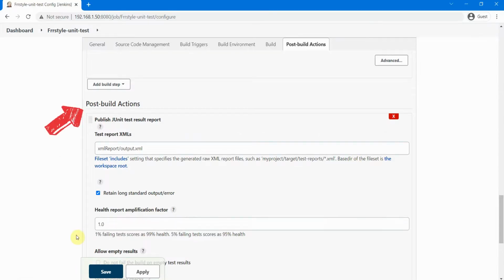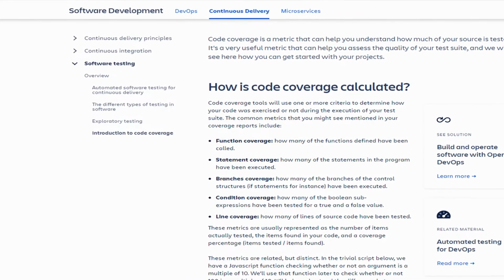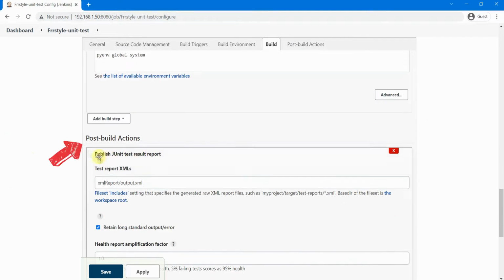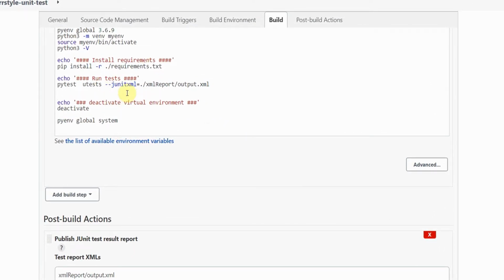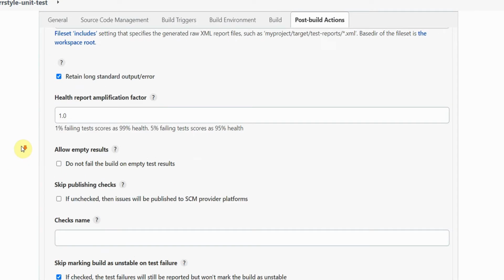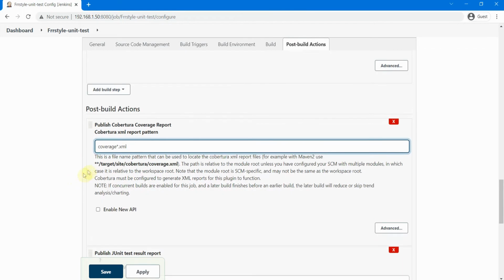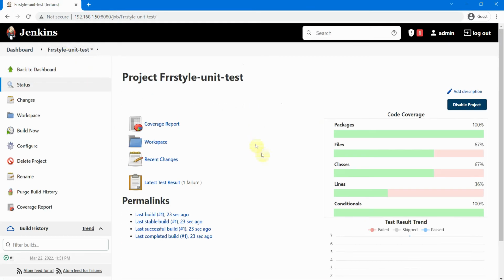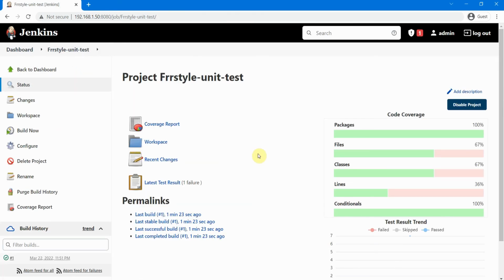Jenkins: Cobertura Code Coverage for Python Code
Using Cobertura Code Coverage with Jenkins and Python Code

THANKS A LOT FOR WATCHING!! Please give this video a 👍 THUMBS UP if you found it helpful and 📢 COMMENT if you would like to say something or ask a question. This will motivate me to make more such videos 🙏🙏

0:00 Intro
0:20 What is Cobertura
0:43 Install Cobertura Plugin
1:35 Update Code to generate report
2:41 Configure plugin to see report
3:33 Run Build and view reports